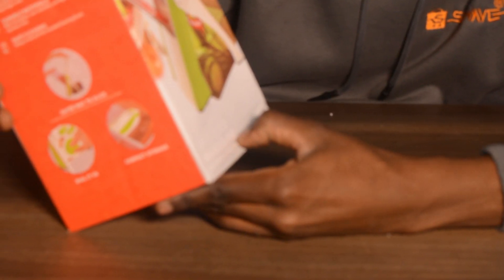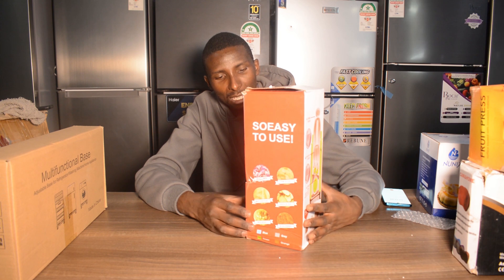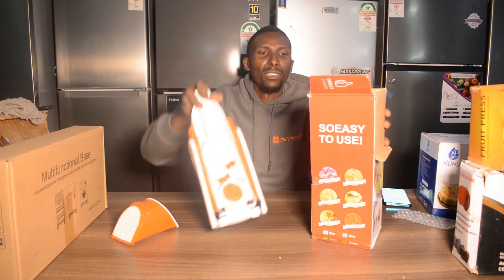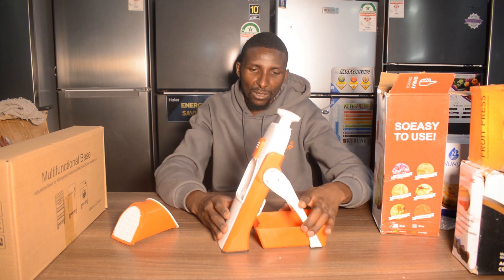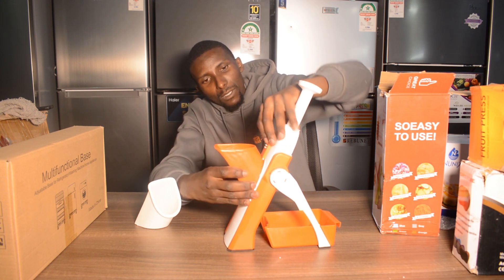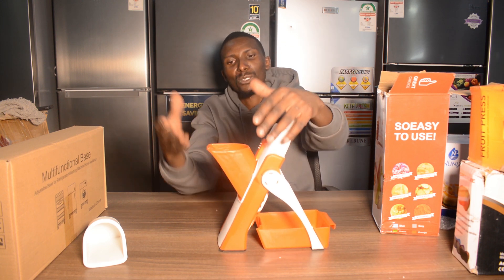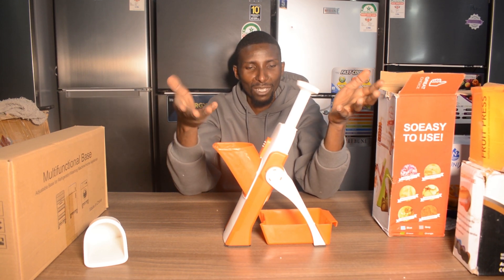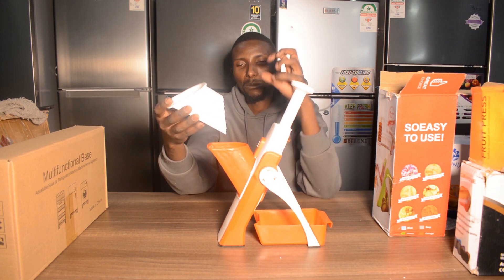MANDOLINE SLICER CUTTER CHOPPER || SKYWAVE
In this video, I have reviewed one of the most affordable items that are less than 2000ksh 😱😱😱on Skywave.